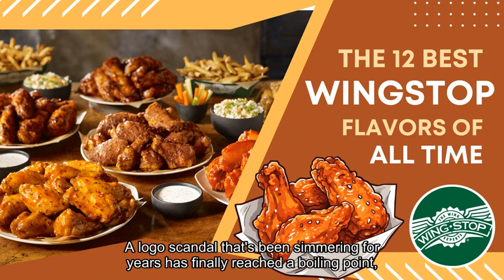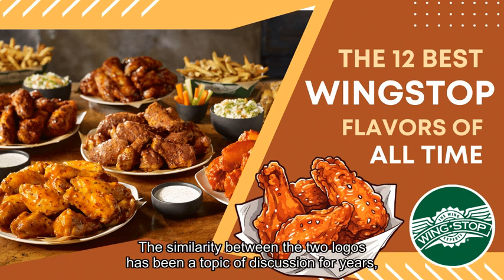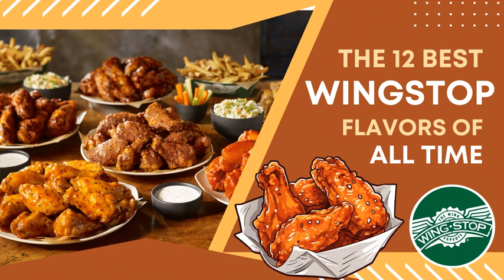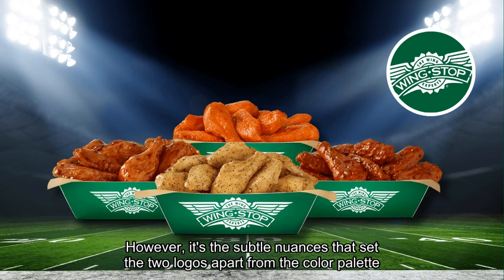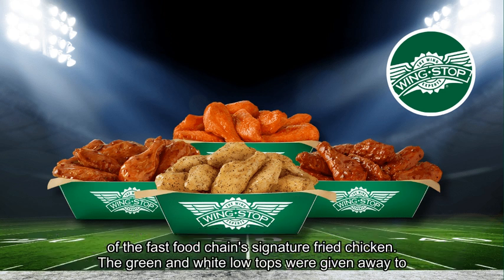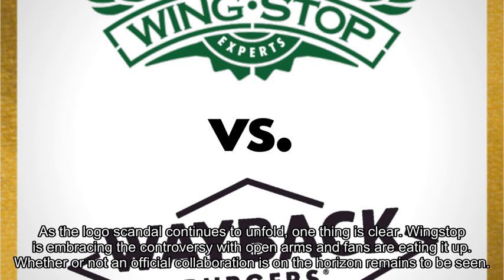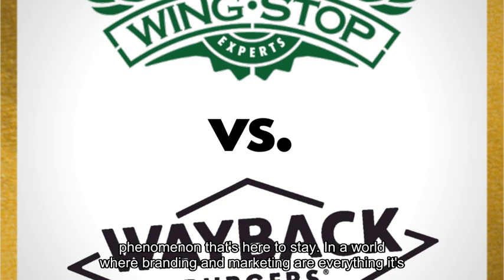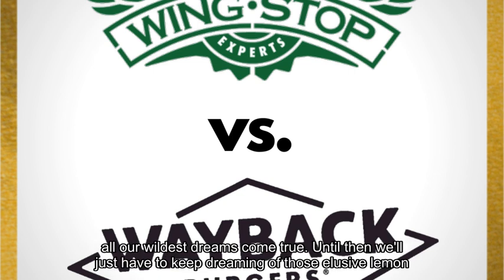People are still mistaking this Nike Air logo for the Wingstop emblem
a logo scandal that's been simmering for years has finally reached a boiling point, leaving foodies and sneakerheads alike scratching their heads in utter bewilderment. at the center of the controversy are two seemingly unrelated logos that bear an uncanny resemblance to one another - the iconic air jordan sneaker and the humble fast food chain, wingstop.

the similarity between the two logos has been a topic of discussion for years, with many fans poking fun at the design overlap on social media. but what started as a harmless internet meme has evolved into a full-blown marketing opportunity for wingstop, with the fast food chain embracing the viral logo mixup with open arms.

despite the obvious differences between the two logos, the general composition is undeniably similar. the retro air jordan logo features a basketball framed by its signature wordmark, alongside a tiered wing design, while the wingstop logo boasts a flat, emblem-style design. however, it's the subtle nuances that set the two logos apart, from the color palette to the typography.

in a bold move, wingstop commissioned custom 'lemon pepper 1's' from sneaker customiser the shoe surgeon, featuring the wingstop logo alongside tactile embroidery to mimic the texture of the fast food chain's signature fried chicken. the green and white low tops were given away to fans as part of a promotional competition, and while they may not be an official wingstop x nike air jordan collab, they're certainly a playful nod to the viral logo mixup.

as the logo scandal continues to unfold, one thing is clear - wingstop is embracing the controversy with open arms, and fans are eating it up. whether or not an official collaboration is on the horizon remains to be seen, but one thing is certain - the wingstop x nike air jordan logo mixup has become a cultural phenomenon that's here to stay.

in a world where branding and marketing are everything, it's refreshing to see a company like wingstop embracing the absurdity of the situation and running with it. and who knows - maybe one day we'll see an official wingstop x nike air jordan collab that will make all our wildest dreams come true. until then, we'll just have to keep dreaming of those elusive lemon pepper 1's.